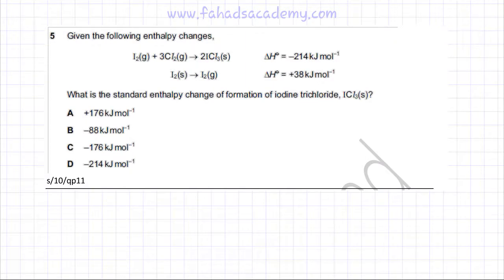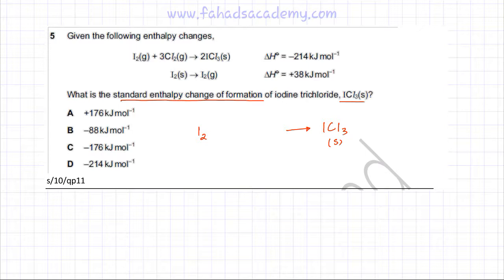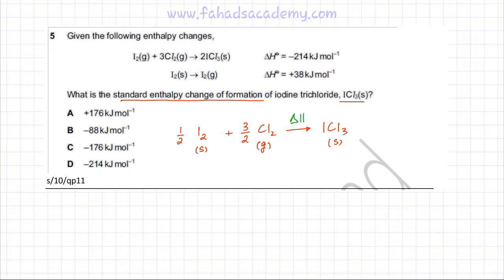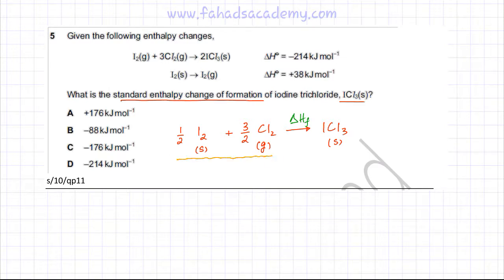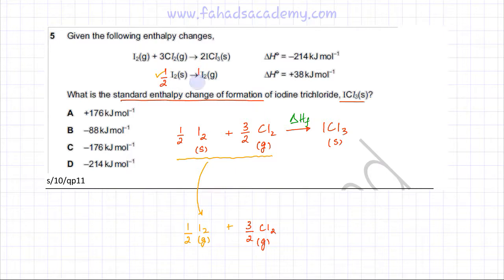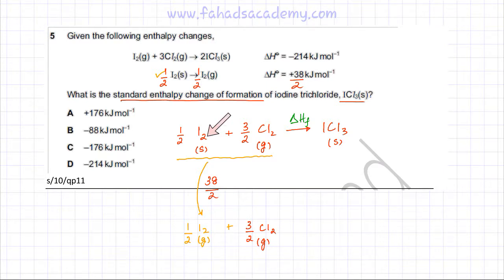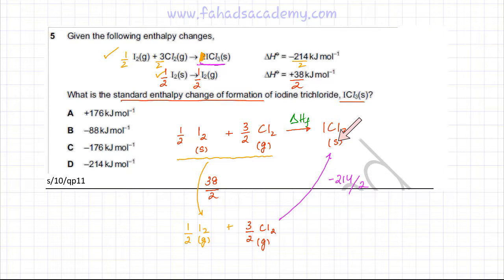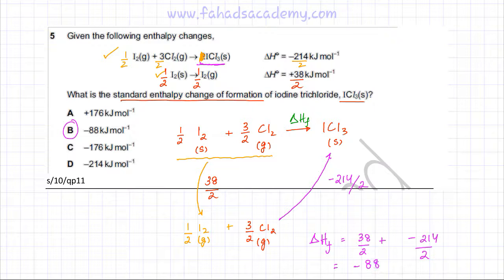5 - 9701_s10_qp_11 (AS) : Energetics : Drawing Hess Cycle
Given the following enthalpy changes,
 I2(g) +  3Cl2(g)  →  2ICl3(s)                     ∆Ho = –214kJ mol–1
 I2(s)  →  I2(g)                                             ∆Ho = +38kJ mol–1

What is the standard enthalpy change of formation of iodine trichloride, ICl3(s)?

D   –214kJ mol–1